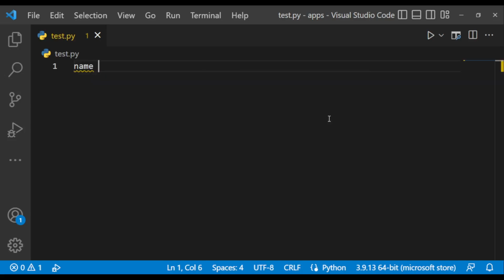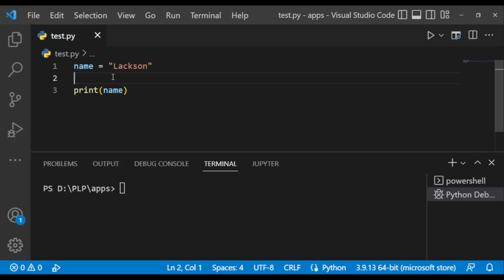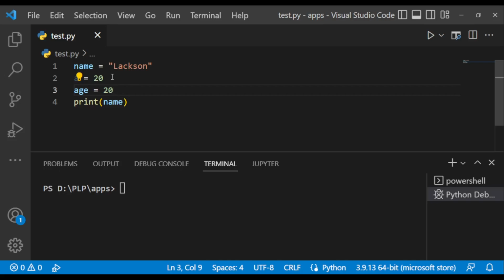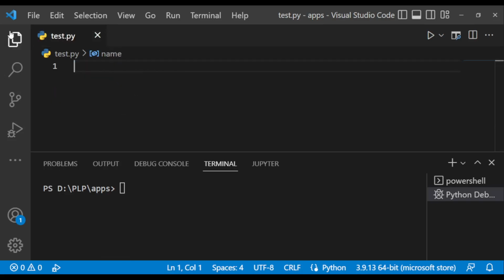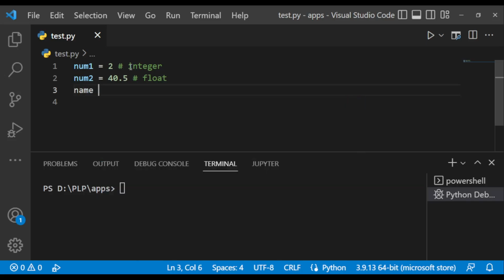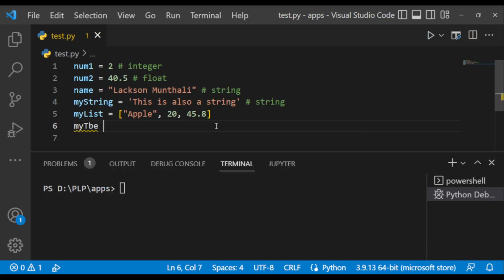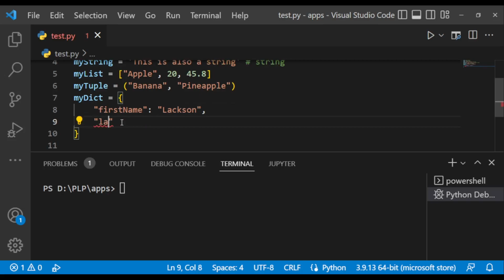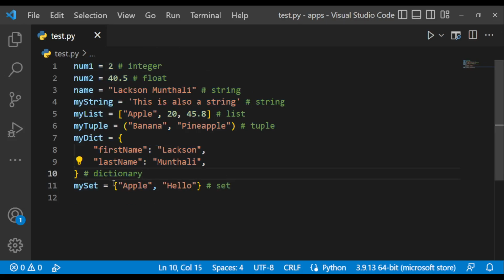3. Data types in Python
In this video, I talked about data types in Python.

Python is a popular general-purpose programming language. It is used in machine learning, web development, desktop applications, and many other fields. Fortunately for beginners, Python has a simple, easy-to-use syntax. This makes Python a great language to learn for beginners.

Python is often used in:
- Web development
- Software development
- Mathematics
- System Scripting